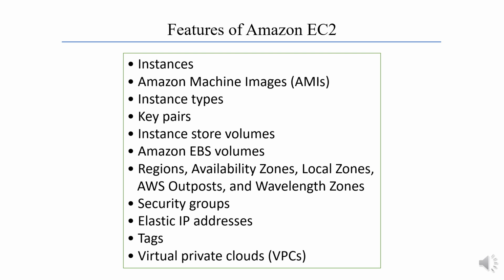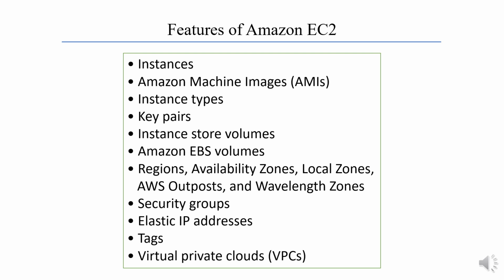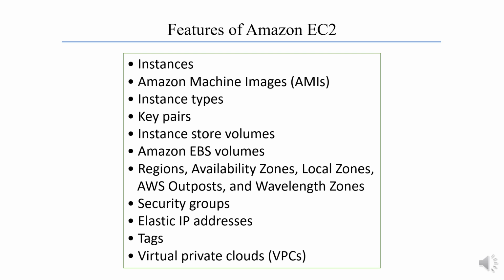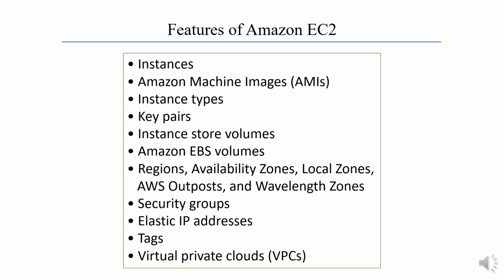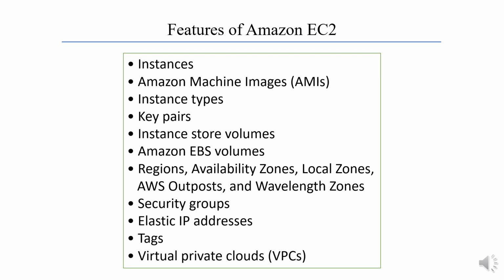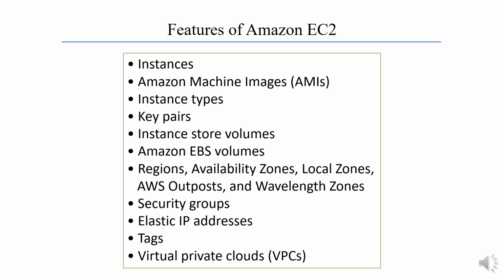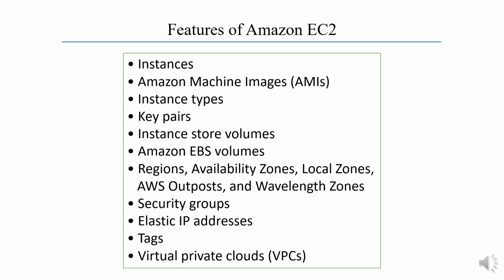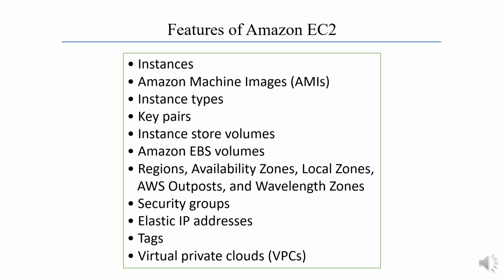Amazon EC2 Features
This video talks about the features of Amazon EC2 instance that characterize an Amazon EC2 instance in the AWS Cloud.